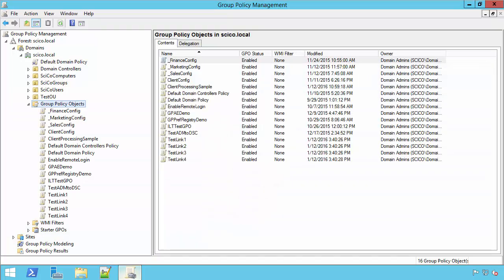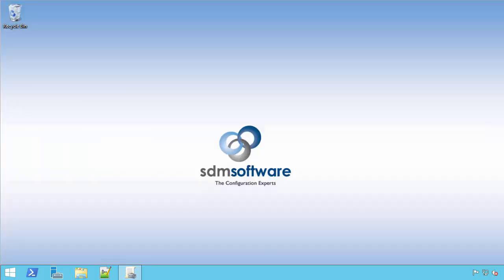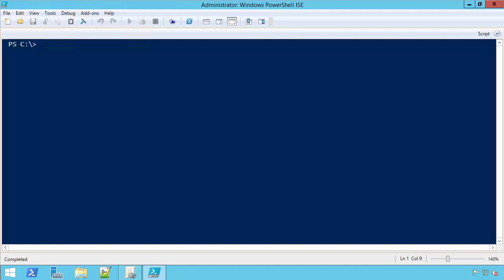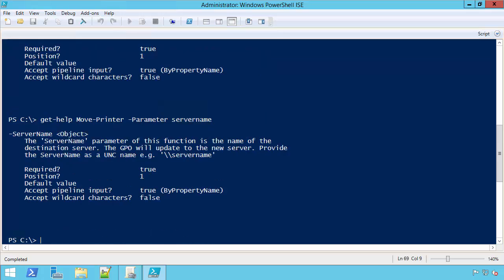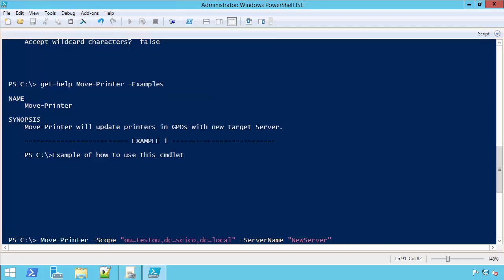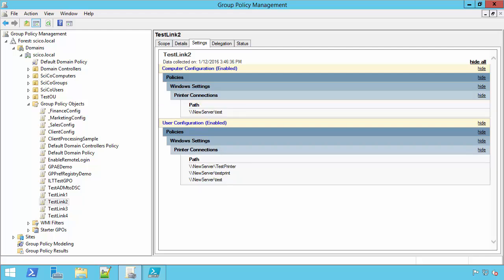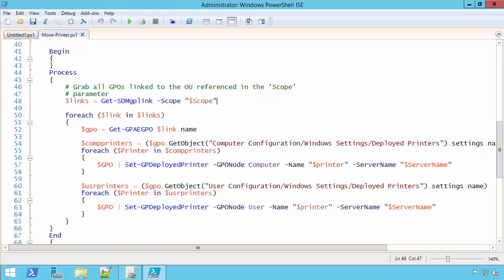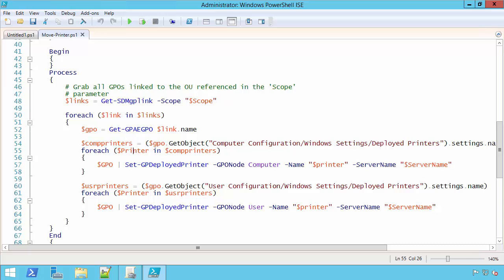Move-Printer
- Kevin Sullivan of SDM Software, discusses Microsoft Windows Active Directory Group Policy ...